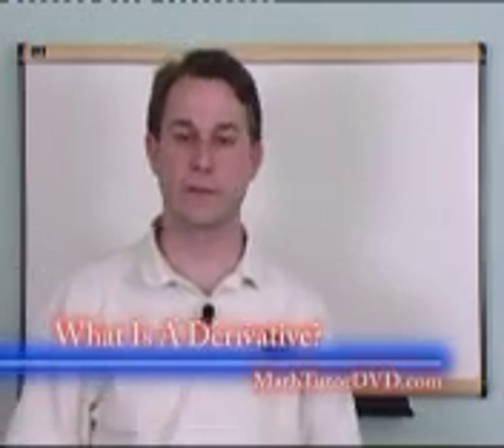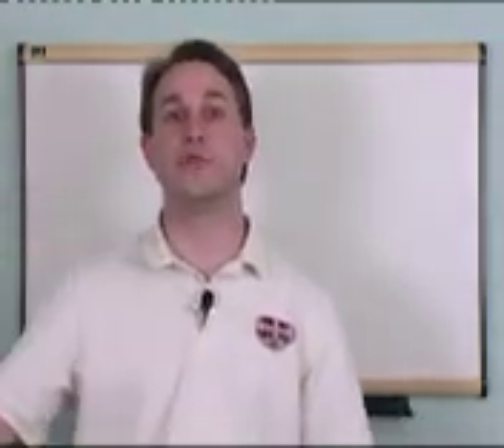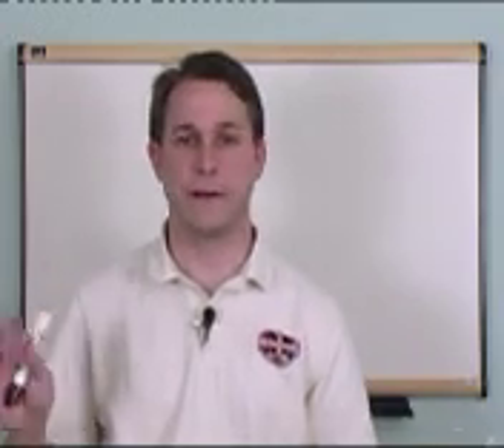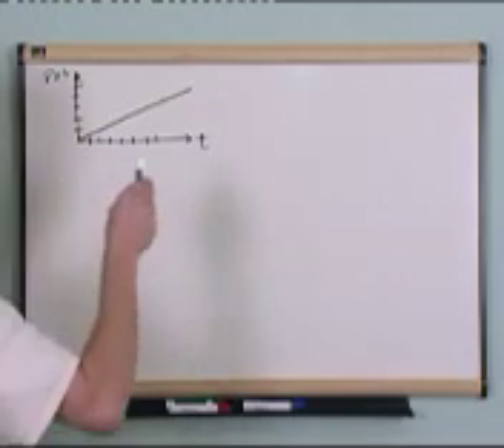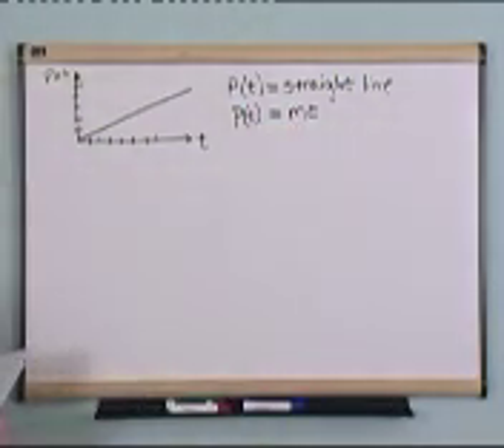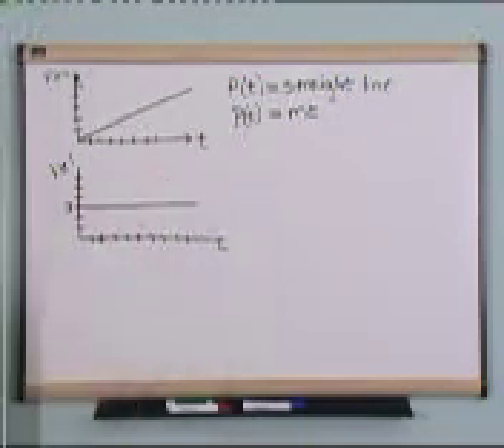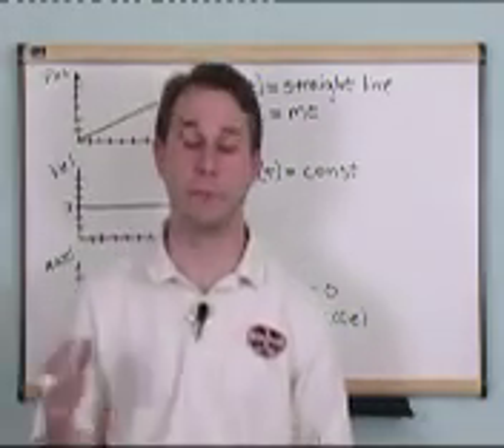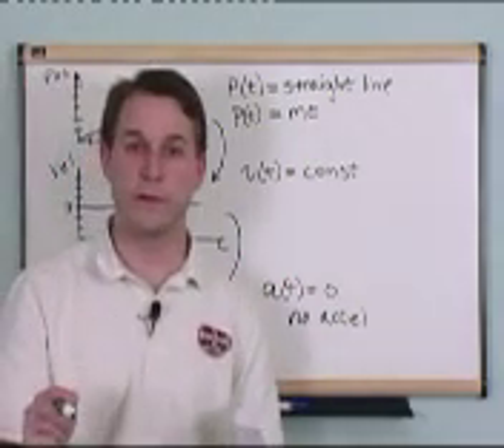CalculusTutor.mpg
Starting to learn calculus can be a challenge. Jason Gibson begins with simple equations of motion: position, velocity, acceleration, to explain the concept of "derivative", and how it equals the slope of a curve.